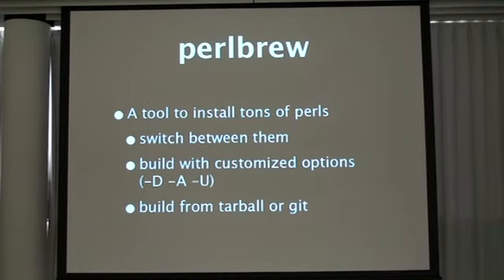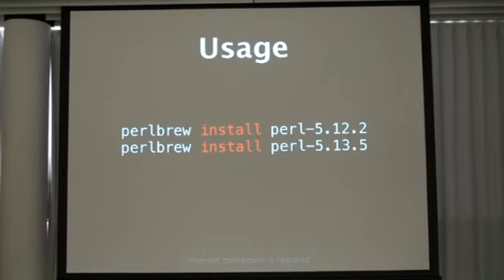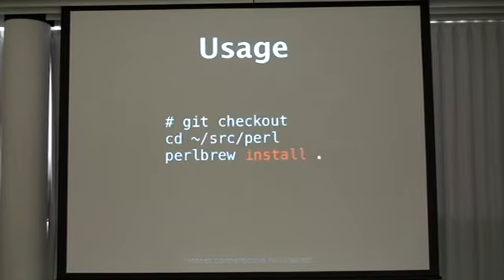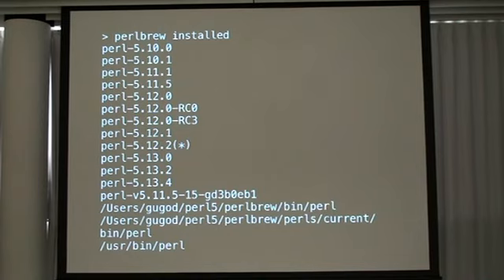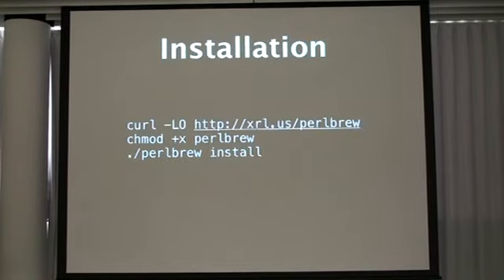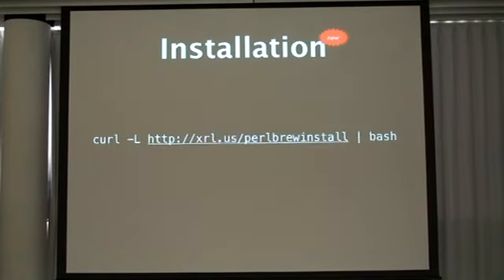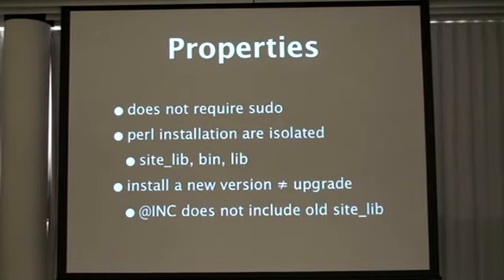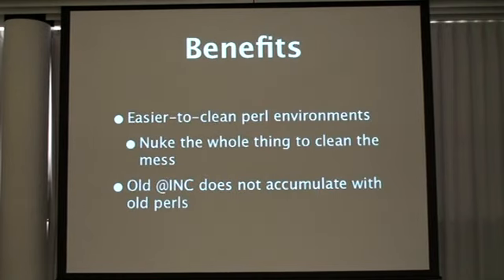Kang-minLiu - The perlbrew story 1/2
(c)Kang-minLiu
CC-BY-NC